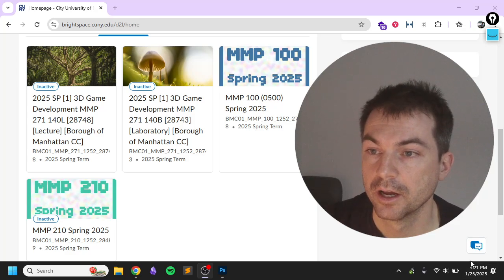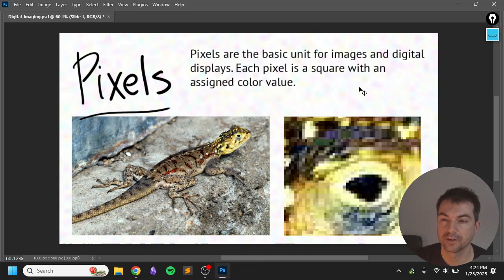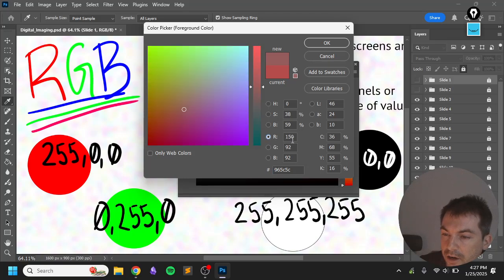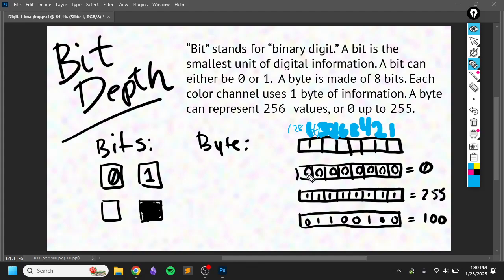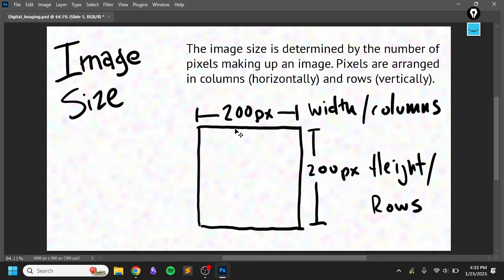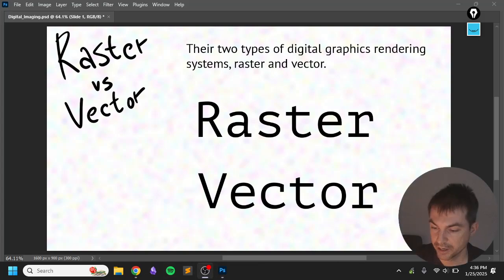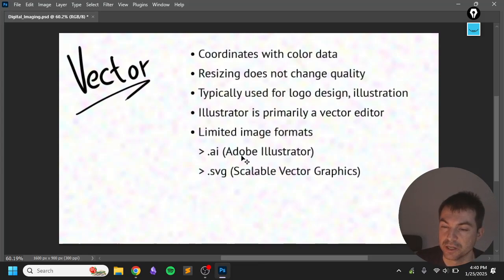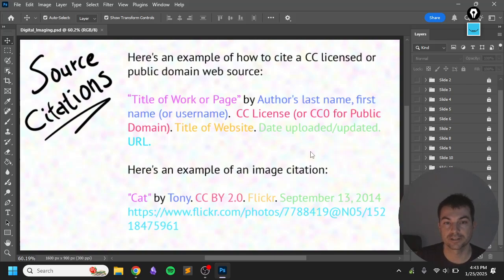Digital Imaging ~ MMP 100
This video is a lecture covering the basics of digital imaging.